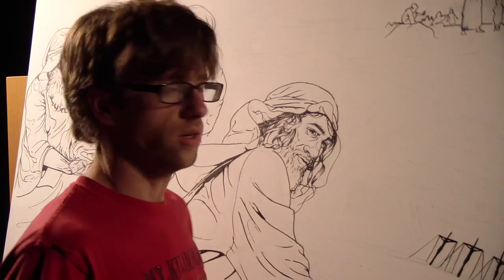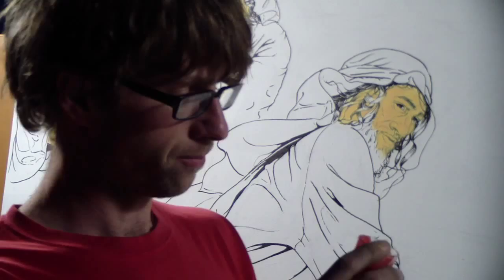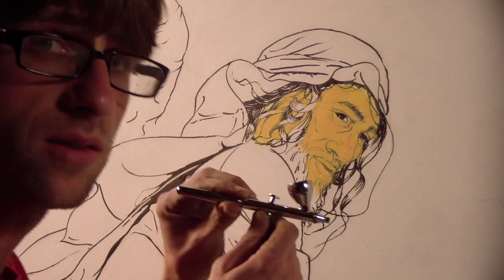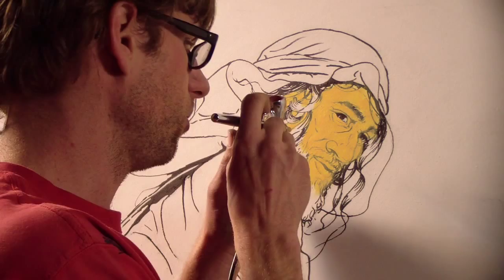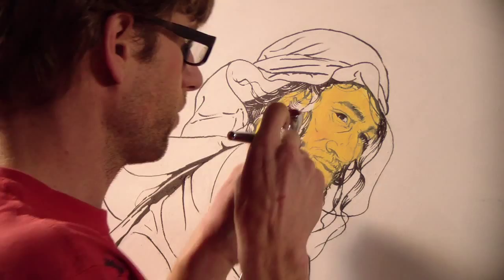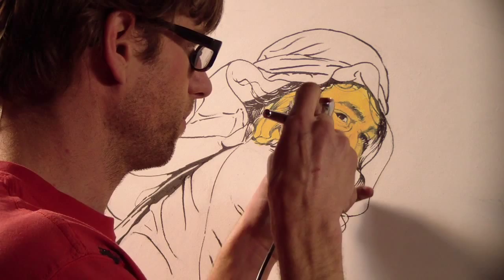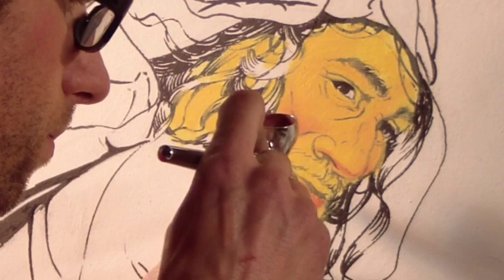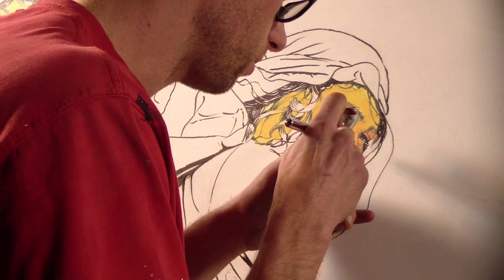Airbrushing Skin Tone - Mural Joe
Joe shows his method for airbrushing skin tone using layers similar to an ink jet printer.